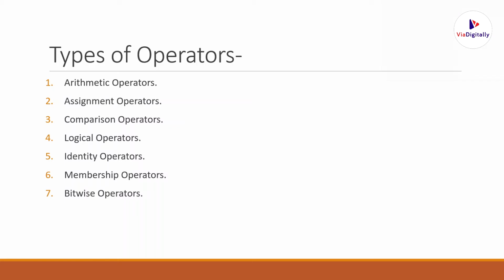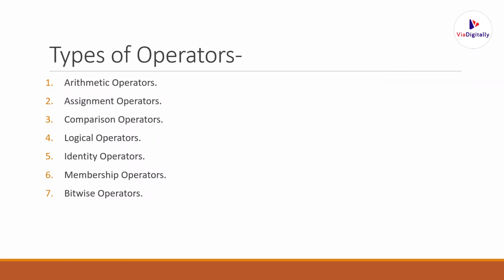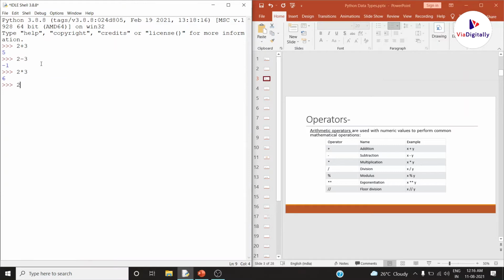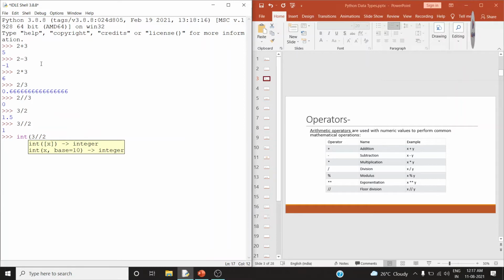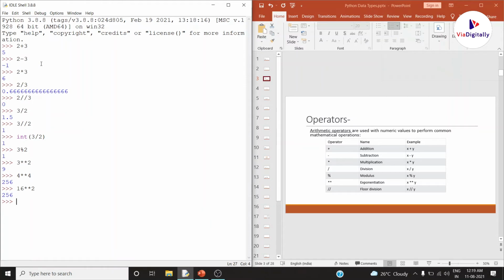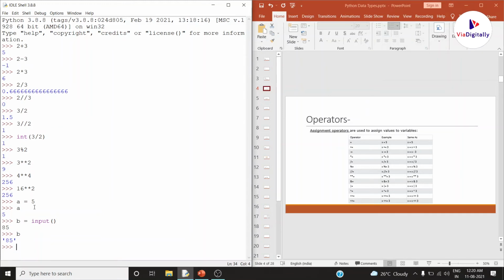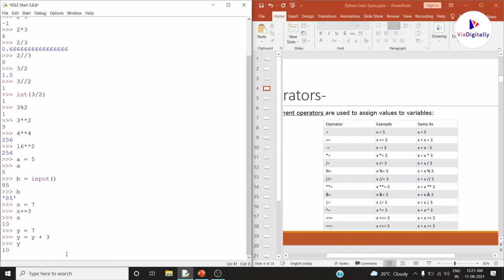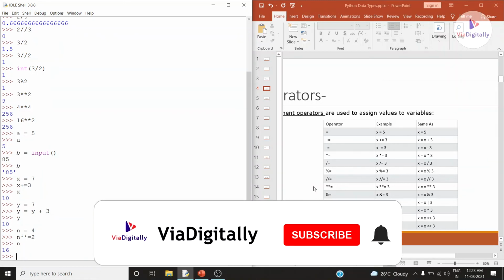Operators in Python | Arithmetic Operators and Assignment Operators in Python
Operators in Python | Arithmetic Operators and Assignment Operators in Python  @ViaDigitally

Operators In Python | Python Tutorial For Beginners | Python Training

Operators in Python| Different Types of Operators in Python | Python Operators

OPERATORS  (ARITHMETIC , RELATIONAL , UNARY , ASSIGNMENT) - PYTHON PROGRAMMING

Operators in python || Membership || Identity || Bitwise

PYTHON FOR BEGINNERS TUTORIALS IN TELUGU | Python Operators | All Types Of Operators in Python

Useful Operators in Python